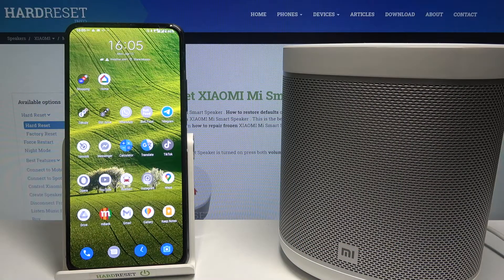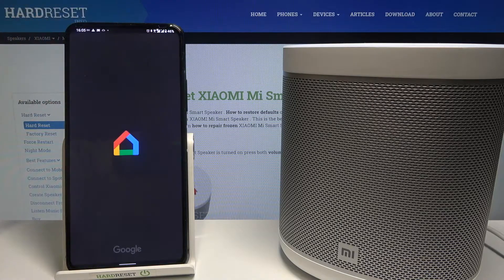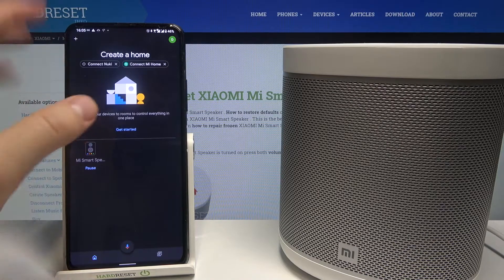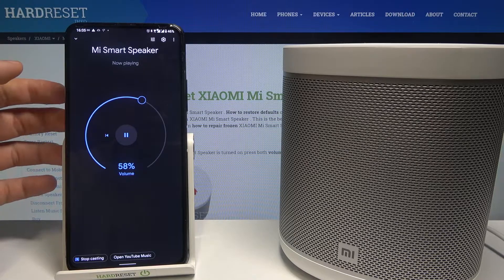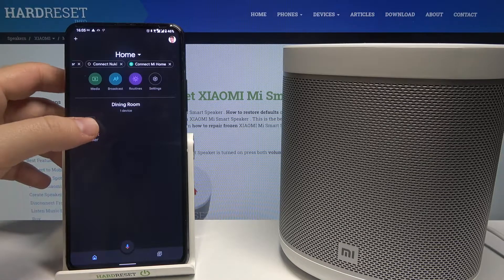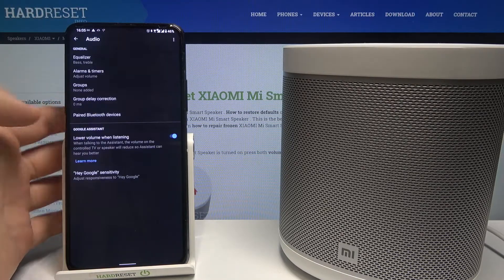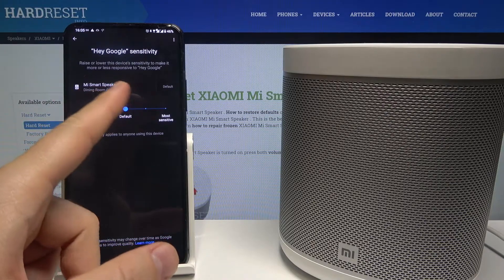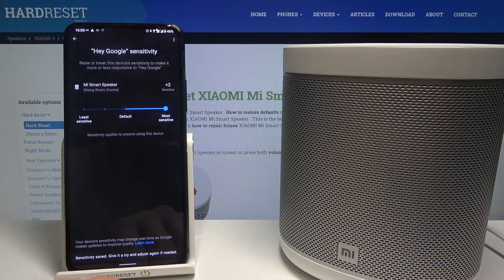How to Adjust Hey Google Sensitivity in XIAOMI Mi Smart Speaker – Google Voice Assistant Sensitivity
Learn more info about XIAOMI Mi Smart Speaker:
Do you wonder how to successfully adjust Hey Google sensitivity on the Google Home app for XIAOMI Mi Smart Speaker? Are you looking for a setting that allows you to decrease the sensitivity of the voice assistant in the XIAOMI Mi Smart Speaker? We are coming with a helpful guide that explains to you how to manage Google Voice Assistant sensitivity in XIAOMI Mi Smart Speaker successfully. Follow the attached instructions and use the Google Home app to set preferred Hey Google sensitivity in XIAOMI Mi Smart Speaker. Visit our HardReset.info YT channel and discover many useful tutorials for XIAOMI Mi Smart Speaker.

How to customize Hey Google sensitivity via Google Home App in XIAOMI Mi Smart Speaker? How to set the sensitivity for Hey Google in XIAOMI Mi Smart Speaker via Google Home App? How to adjust default Google voice assistant sensitivity in XIAOMI Mi Smart Speaker? How to use the Google Home app to set preferred Hey Google sensitivity in XIAOMI Mi Smart Speaker?